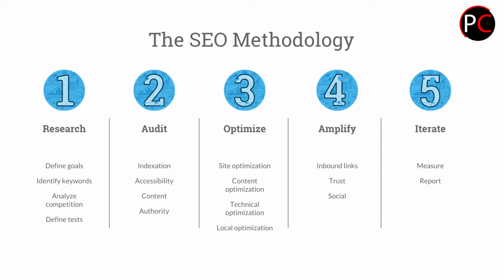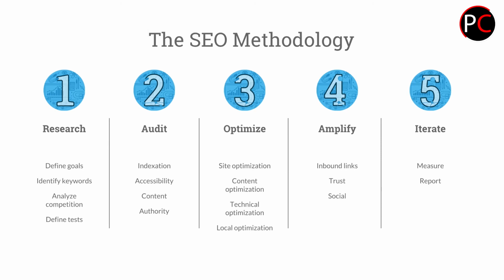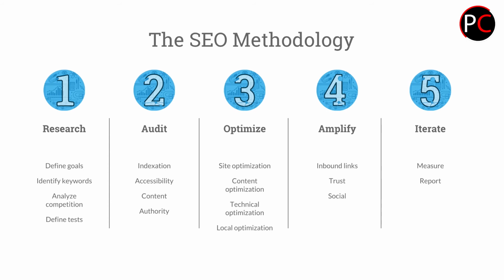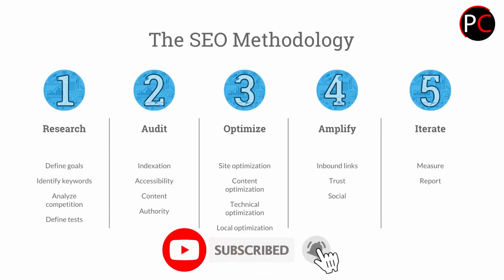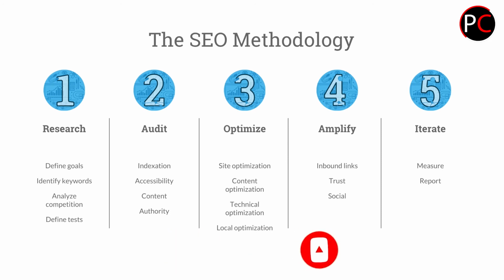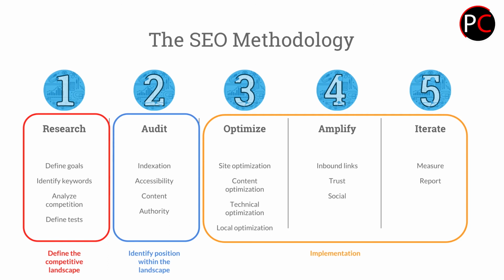SEO Fundamentals Course I Lecture# 02 I Where tha SEO Fits?